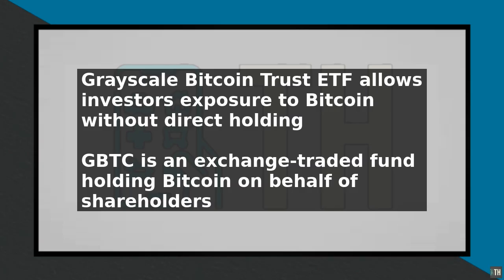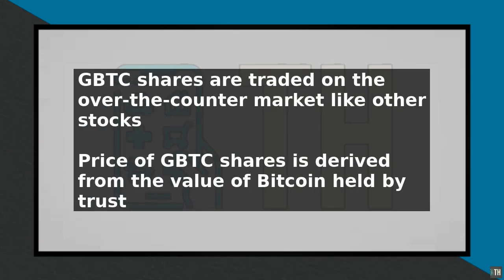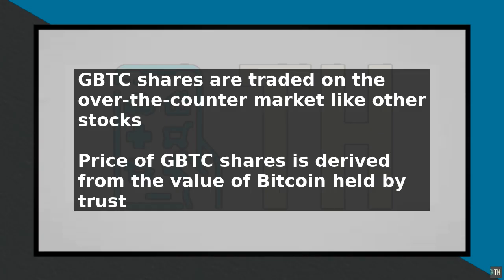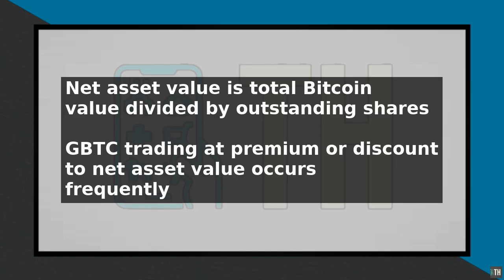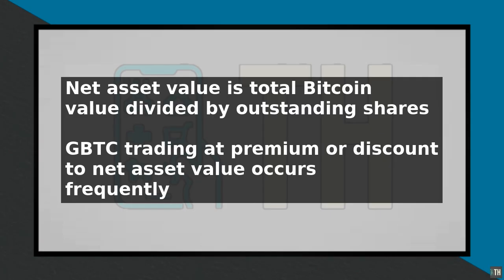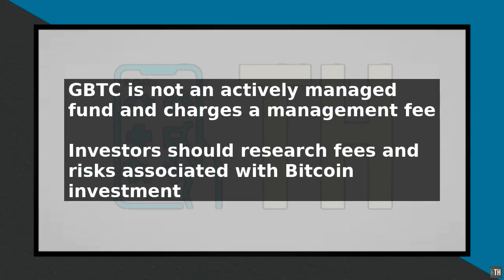Gbtc Grayscale Bitcoin Trust Etf (2025)